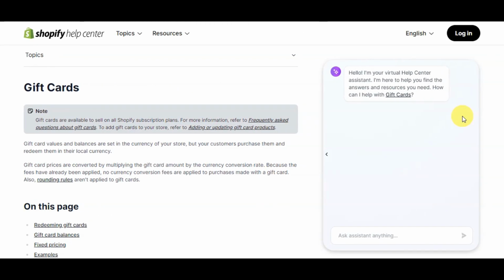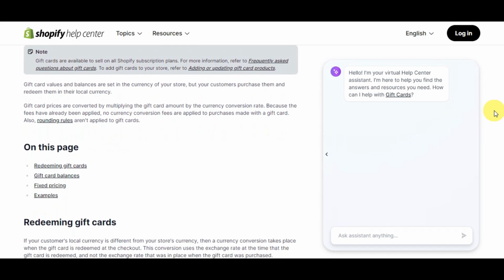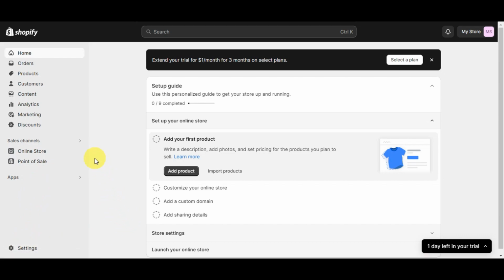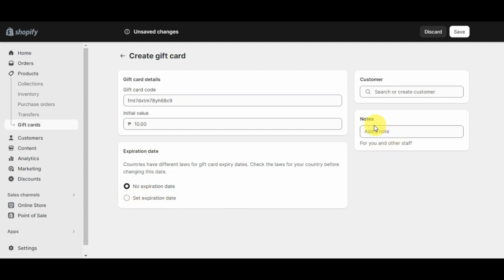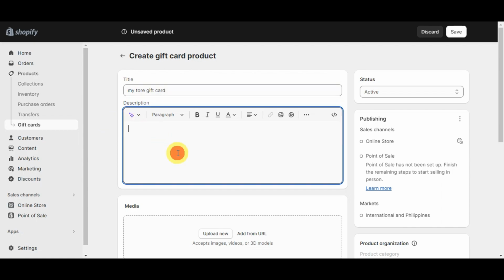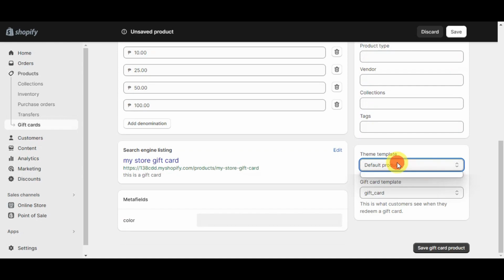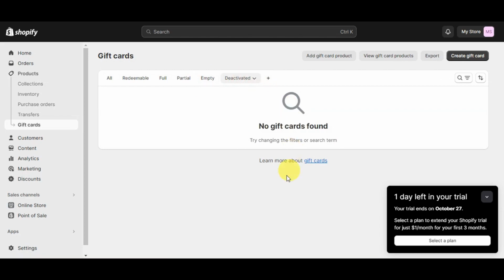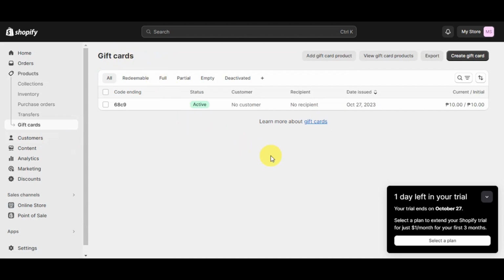How To Set Up Gift Cards On Shopify (Shopify Tutorial)